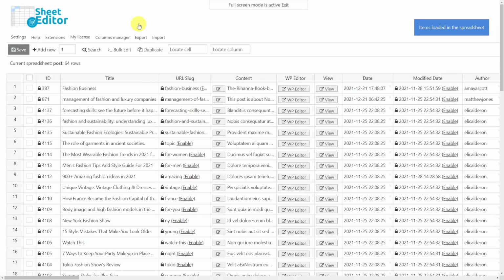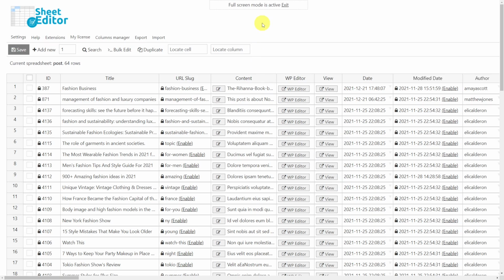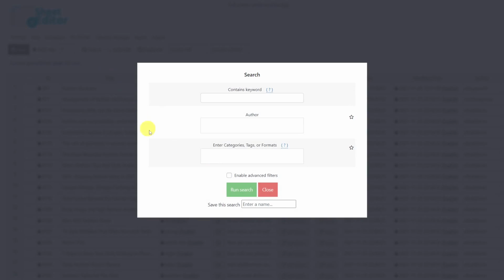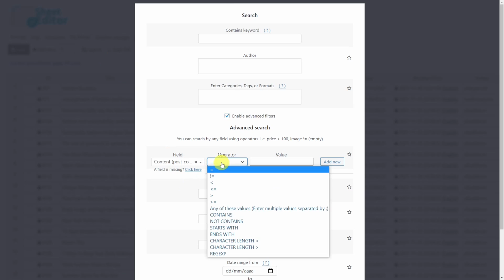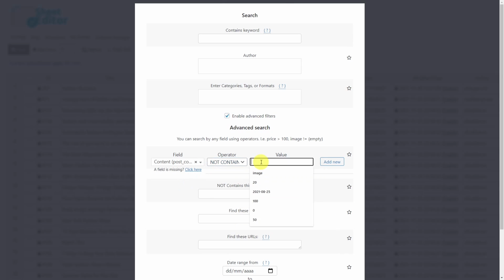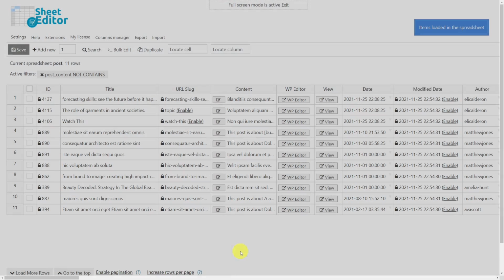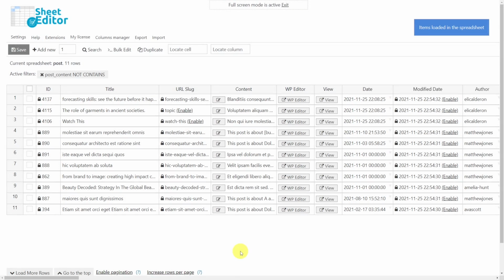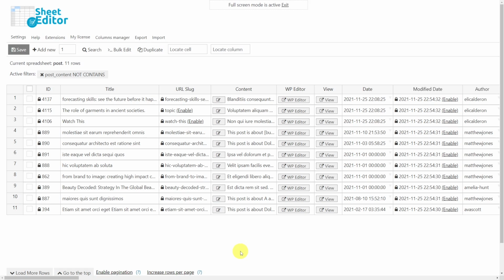WordPress – Search Posts WITHOUT H2 or H3 Tags in the Content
In this video, you'll learn how easy it is to filter posts that are missing H2 or H3 headers in their content. We'll do this process using the search tool offered by the WP Sheet Editor plugin.

01:07 How to filter all your posts without H2 or H3 headings